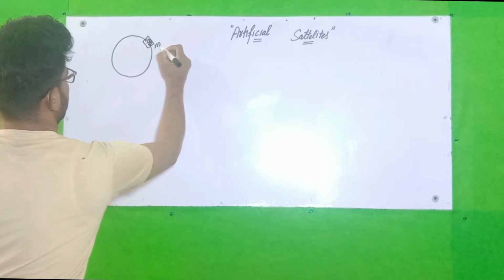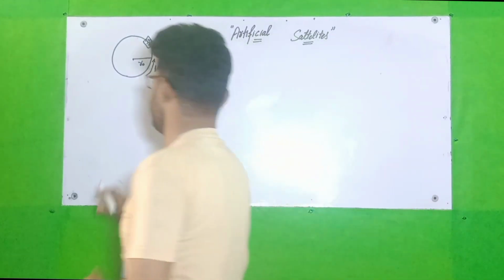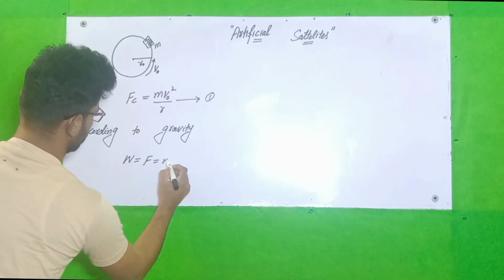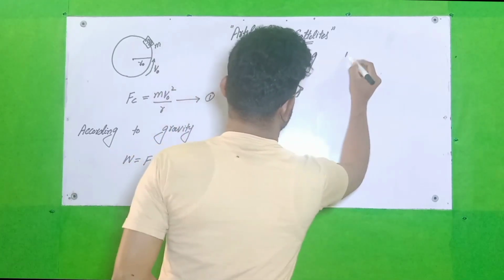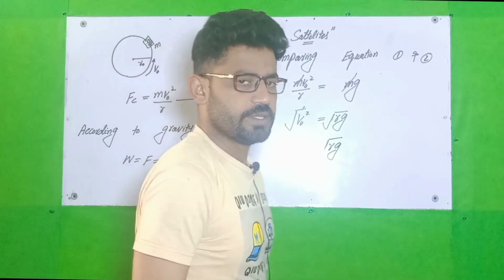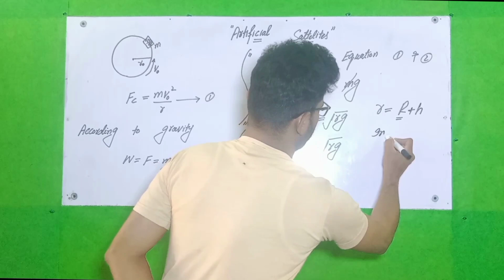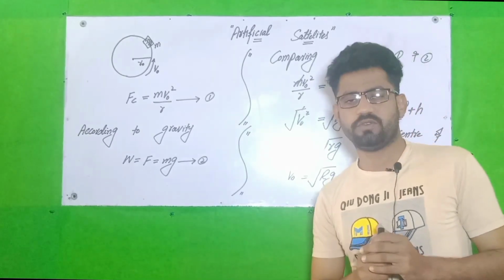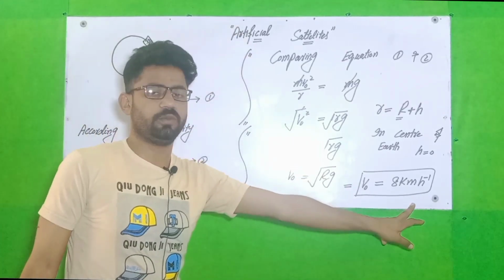Motion of Artificial Satellite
# uploaded by Education #